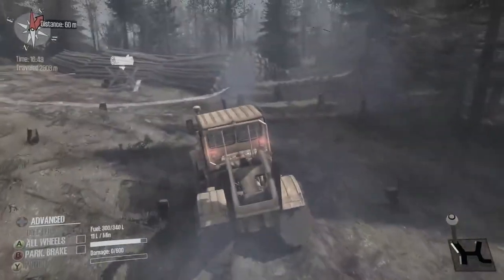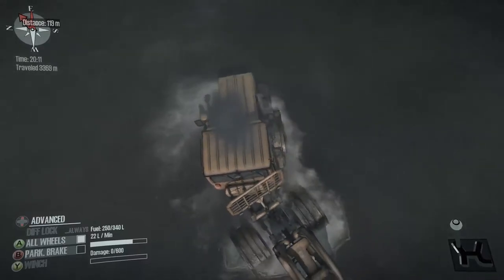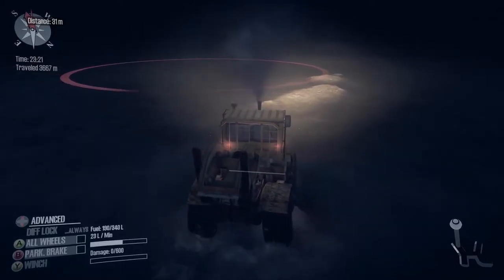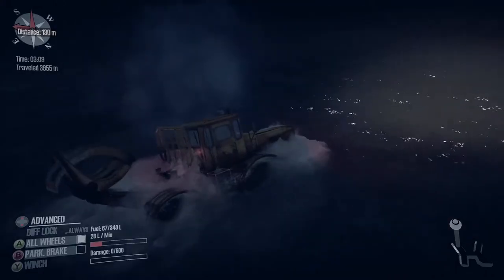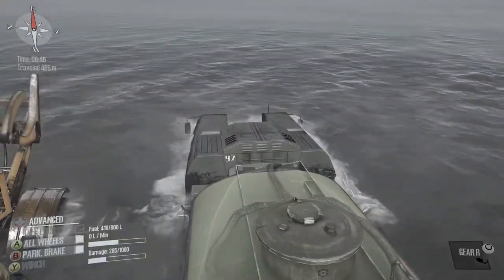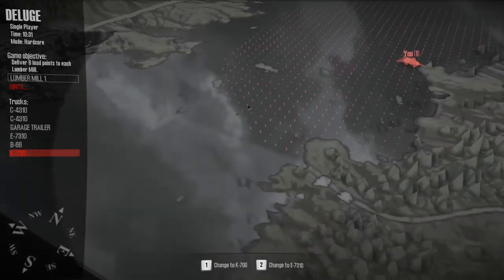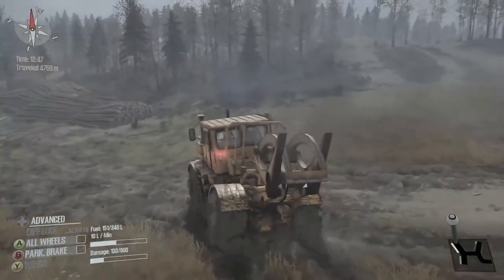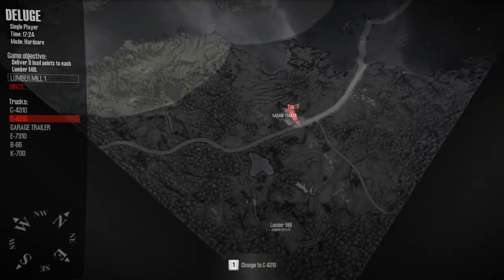Let's Play Mudrunner - Deluge map! Episode 4 - Unlocking the final watchpoints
Mudrunner is a driving simulation game where the aim is to open up the map and deliver wood to the lumber yards.  As you can guess by the title of this game, It can get quite challenging as you slop and slide in the mud and water

Hi, I'm Venrith.  I aim to upload content at least 3 times a week if not more!  I play games covering simulation, strategy and rpg's.  I do on occasion tackle some other genres of games.  I may on occasion produce let's plays, walkthroughs, tips and other content regarding gaming.